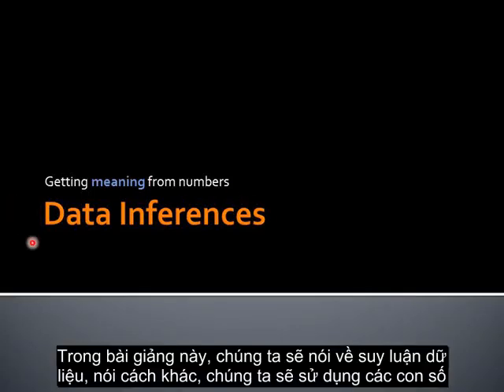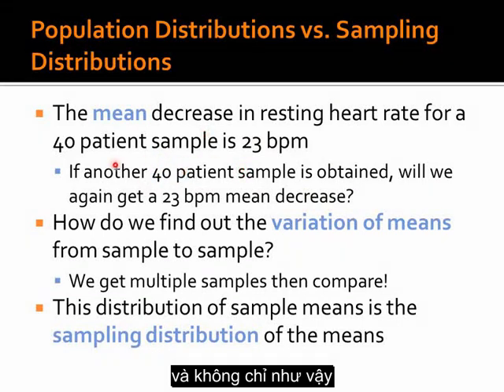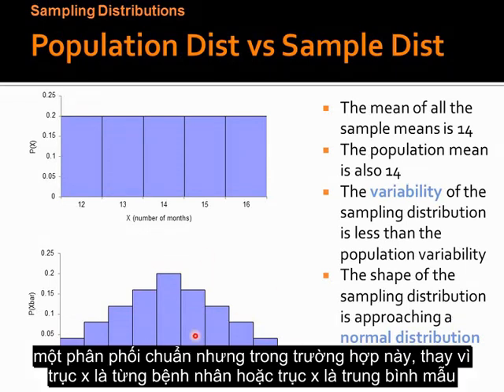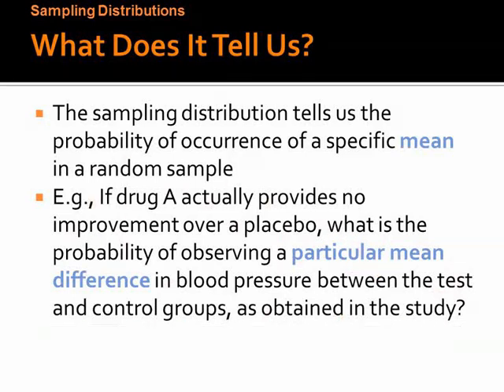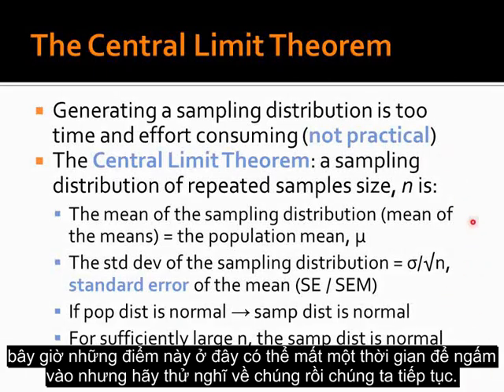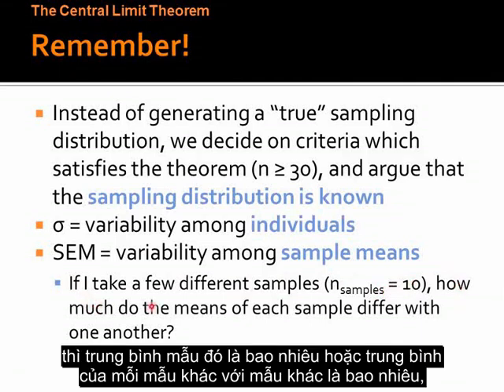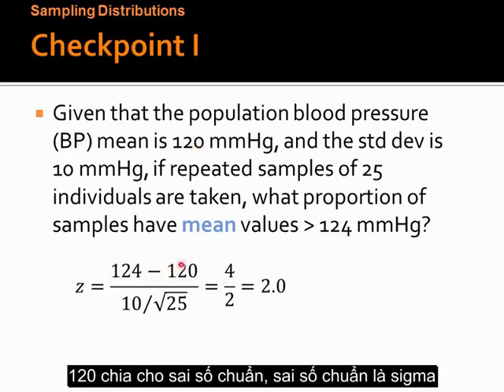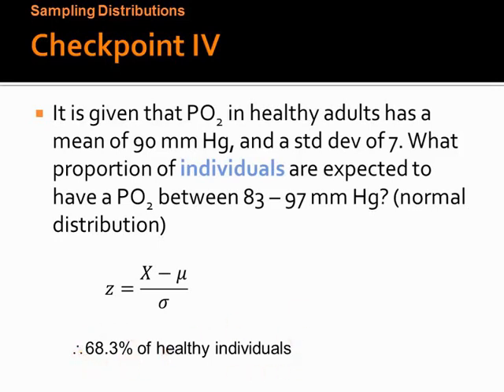04 Data Inferences 1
Video credit to: Dr Tan Li Kuo, University of Malaya, Malaysia